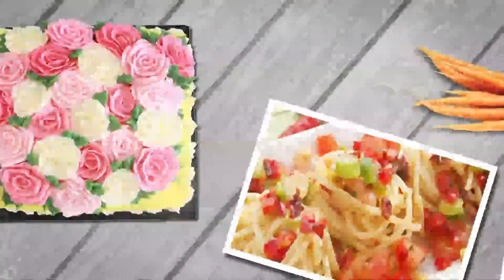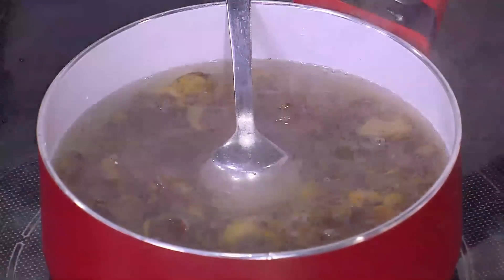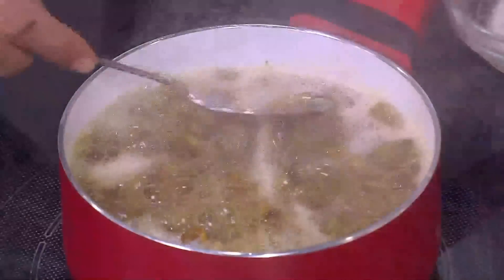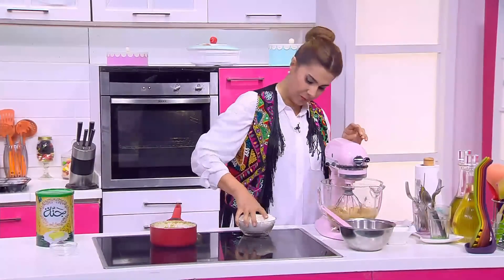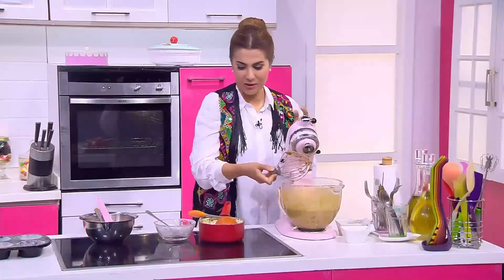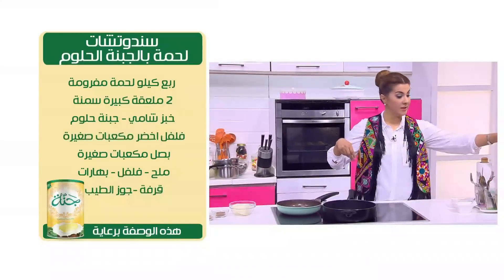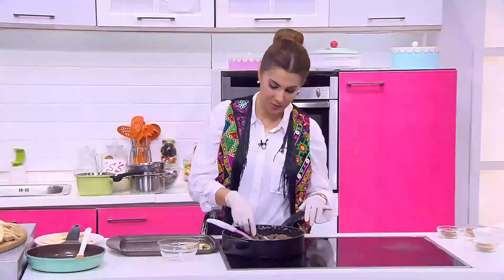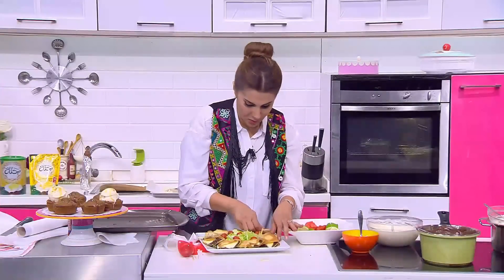سندوتشات لحمة بالجبنة الحلوم| غادة التلي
طريقة عمل سندوتشات لحمة بالجبنة الحلوم مع غادة التلي في زعفران وفانيلا